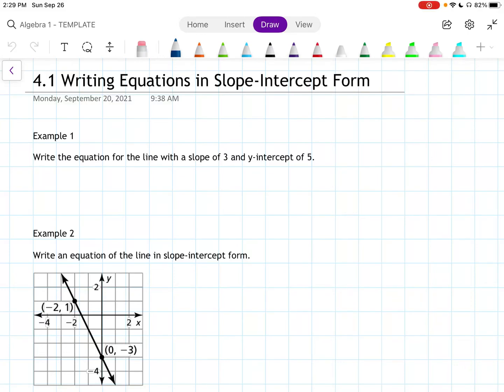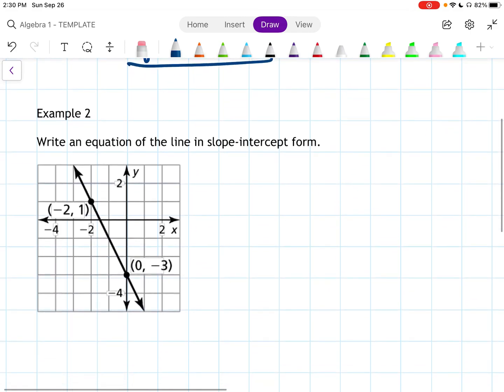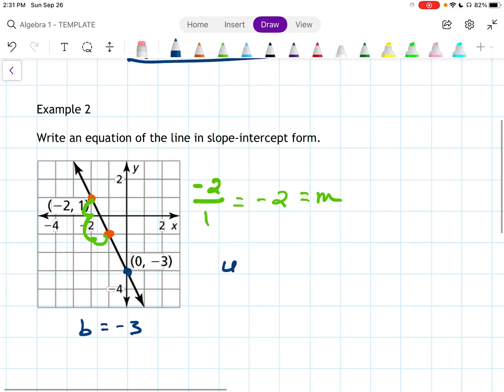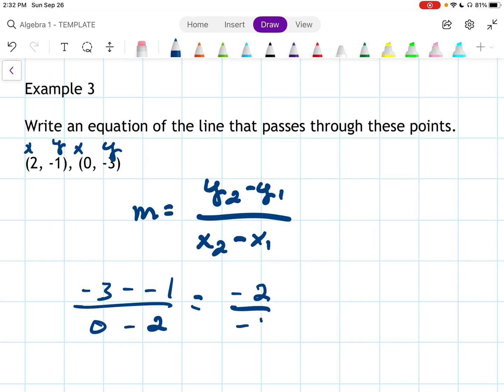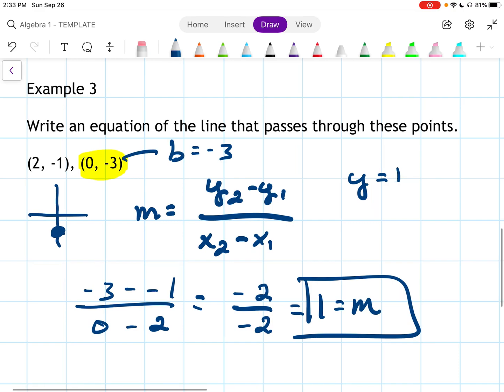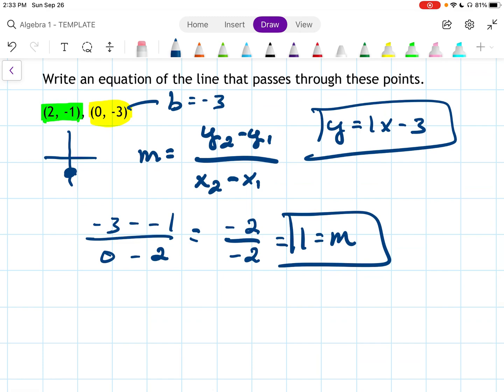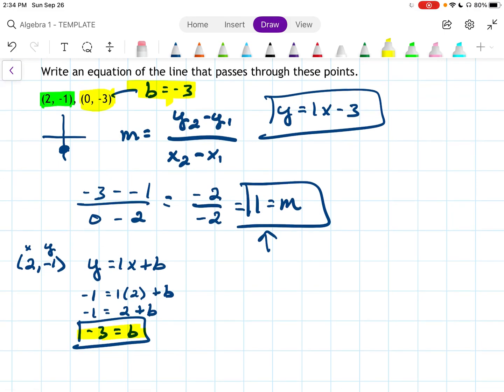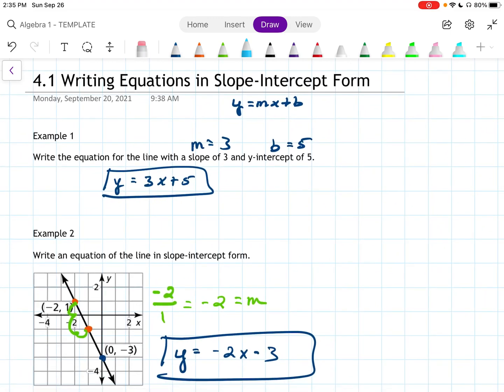4.1 Writing Equations in Slope Intercept Form